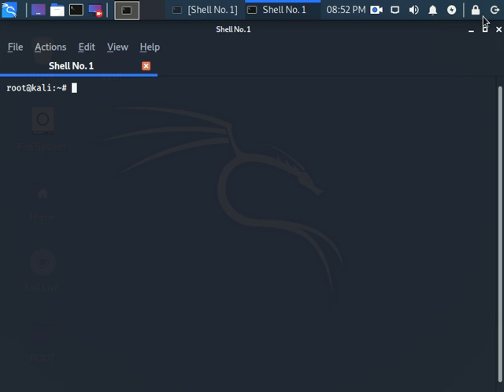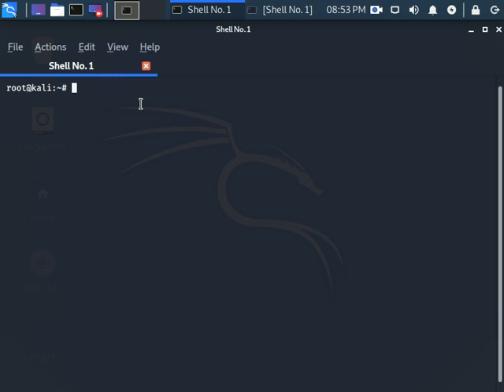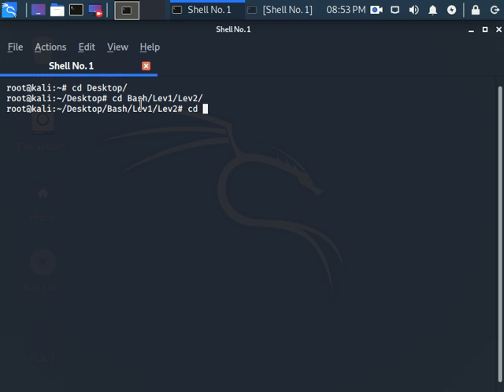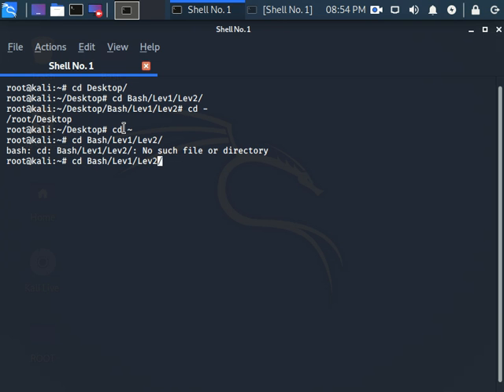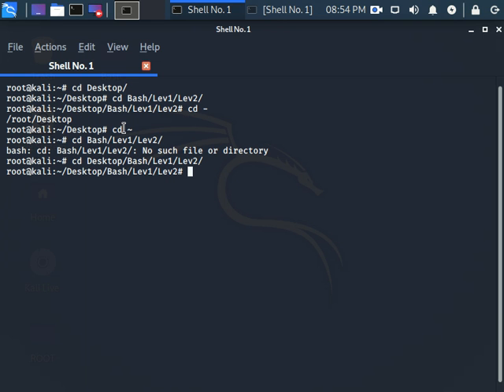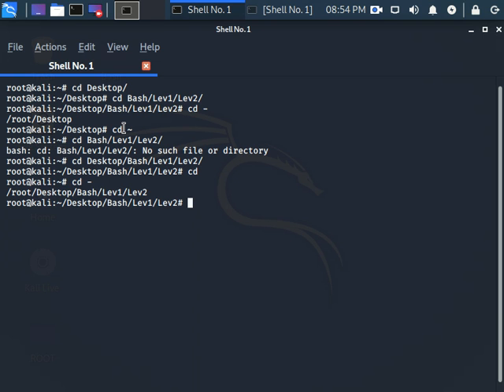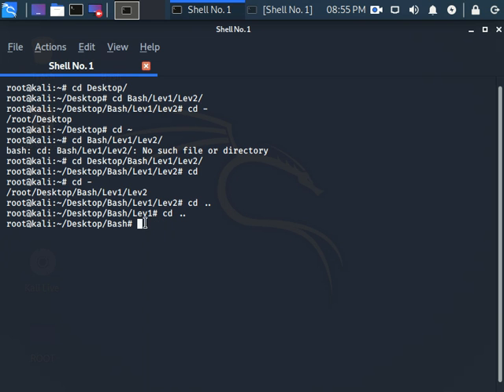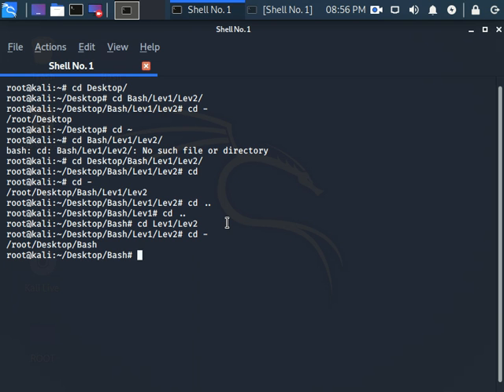Bash Scripting Language cd command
A few and important utilization of the cd command